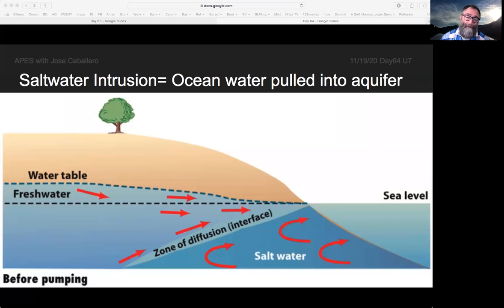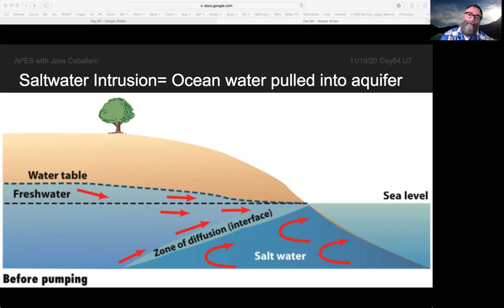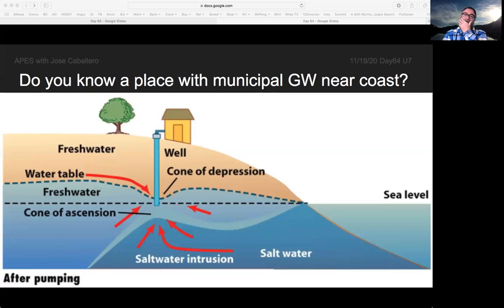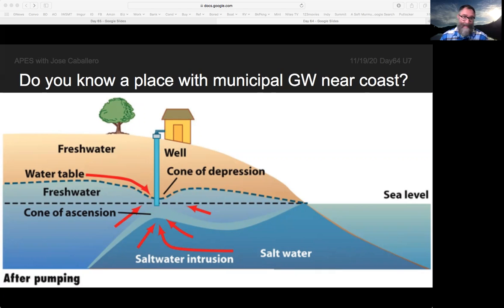U7- Saltwater Intrusion